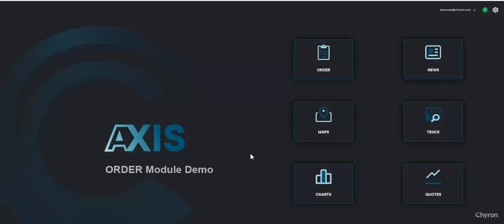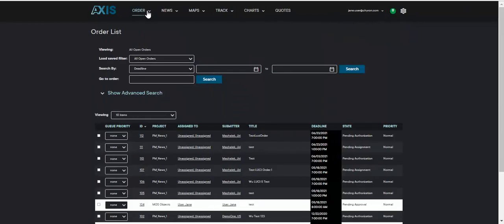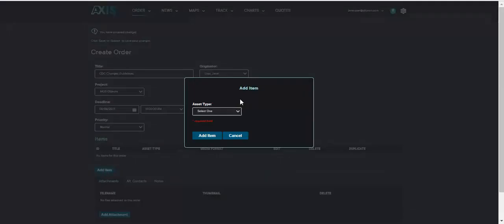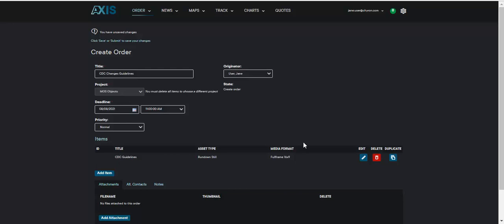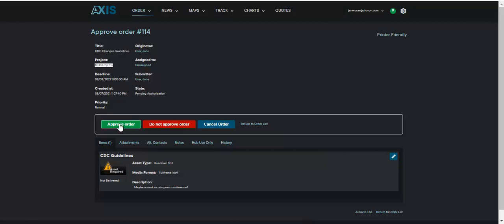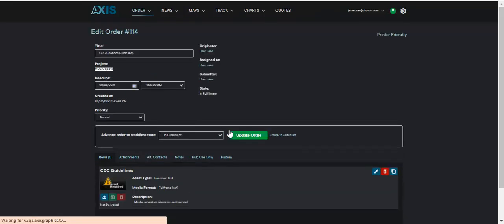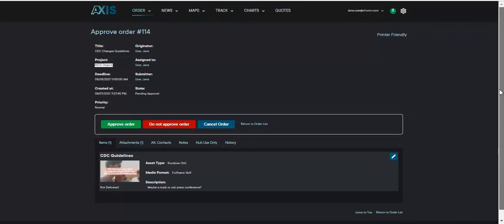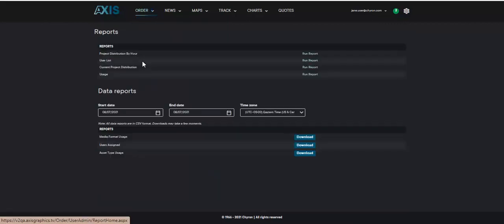AXIS - Tutorial (2021) - Order